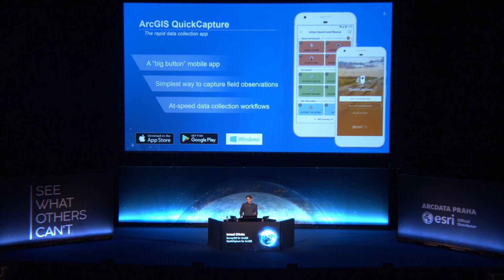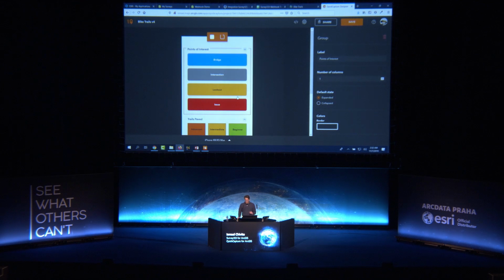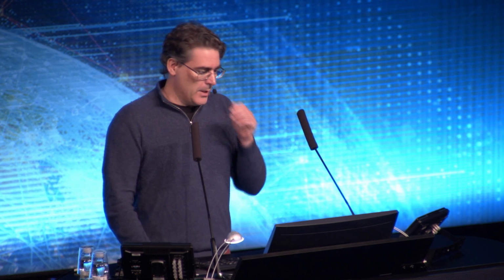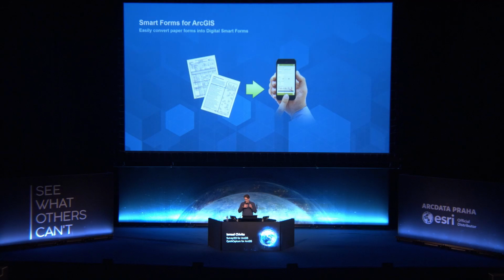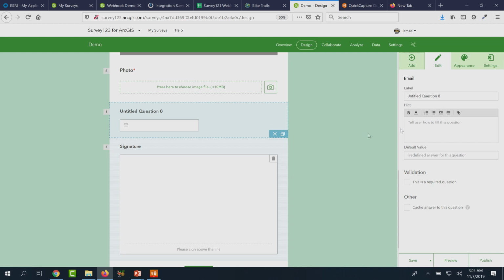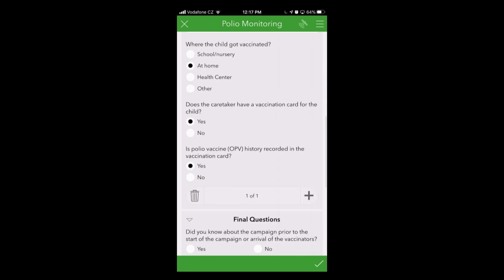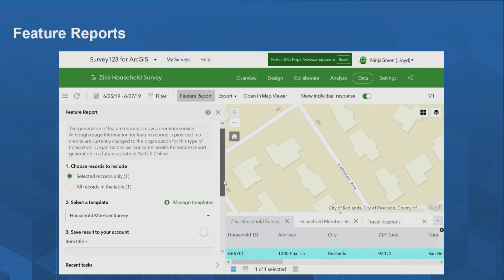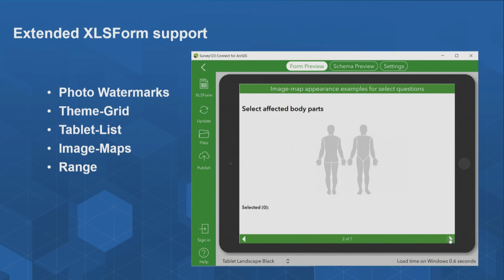What is new in Survey123 and QuickCapture for ArcGIS – Ismael Chivite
Workshop What is new in Survey123 and QuickCapture for ArcGIS, který zazněl na Konferenci GIS Esri v ČR 2019. Ismael Chivite; Esri